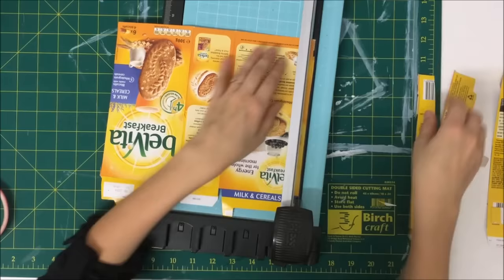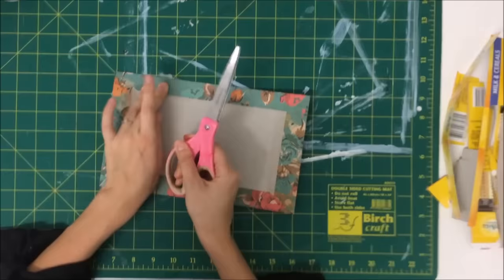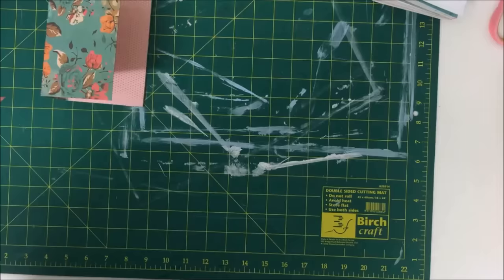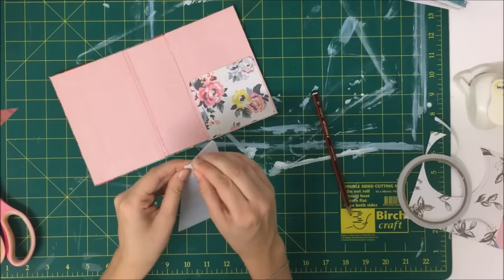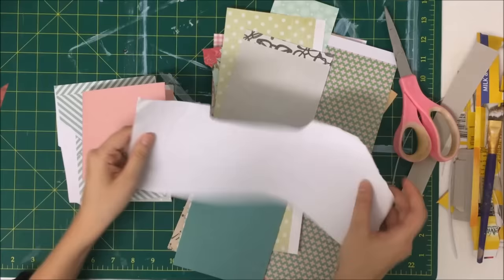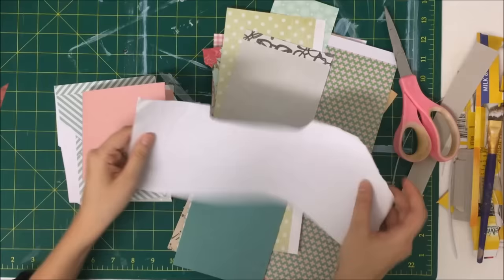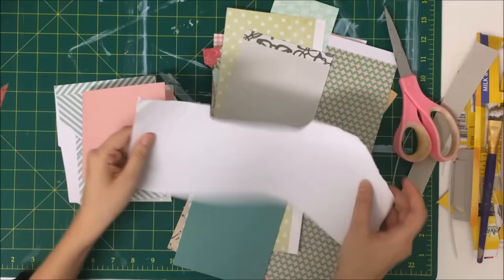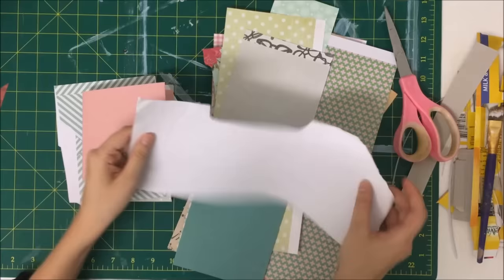Making a Journal For Beginners - Step by Step Process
NOTE: Please keep in mind that this is just ONE way to demonstrate how you could go about making a simple journal, and [of course!] you can change things about it to make it suit you! There are never any rules it is all about personal preference!

I made this video specifically for those of you that are beginners, that have asked about making journals and where to start.
This video doesn't go into great detail, however I hope it can help you break down the steps and make your project less intimidating!
There are SO many different ways to do these things, and there is no right or wrong! Learning your own techniques and style comes simply from trial and error. And the best part is you can usually use what you already have on hand, especially if you are just learning, or practicing your technique.

SUPPLY/MATERIAL LIST:
- recycled cardboard (cereal box, biscuit box, packaging etc)
- Paper trimmer (Mine is American Crafts)
-Scissors
-PVA glue
- cover decoration (I used scrapbook paper but you could also cover yours with wrapping paper, plain paper, paint, newspaper etc)
- inside pages (I used scrapbook paper scraps but you could use anything you have including plain copy paper, newspaper, wrapping paper, junk mail, brochures, note paper, etc)

For binding you will need a needle, awl, thread and possibly a ruler, pencil and paper if you wish to make a template, please see my binding tutorial for more details.

I N S T A G R A M:  @littlebindy